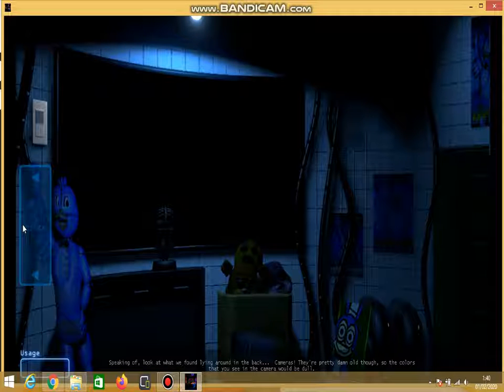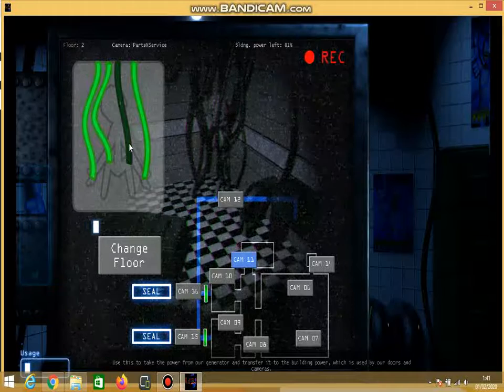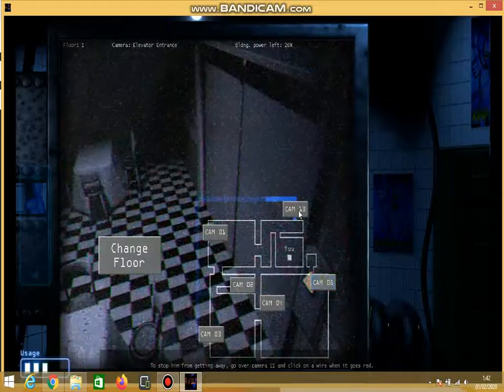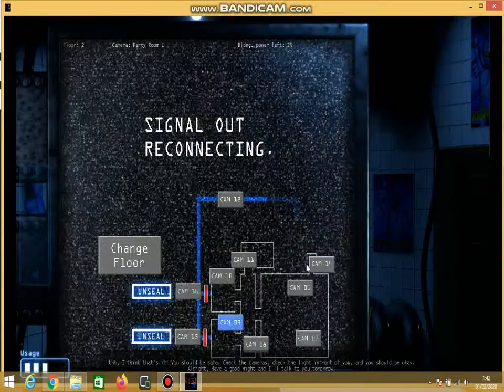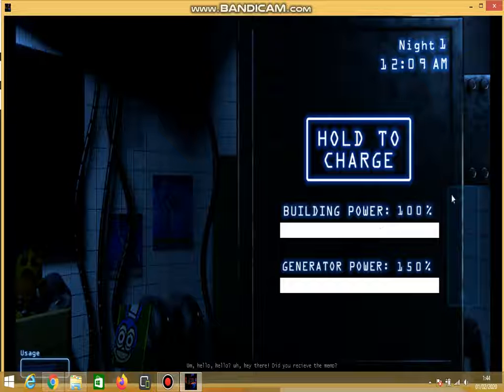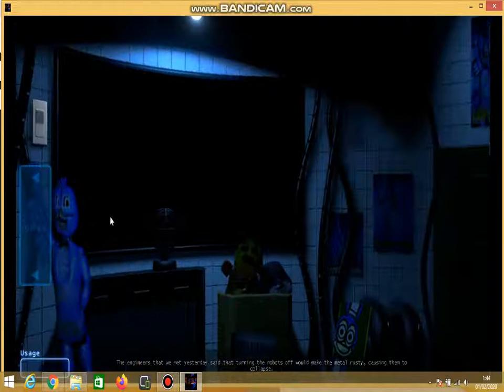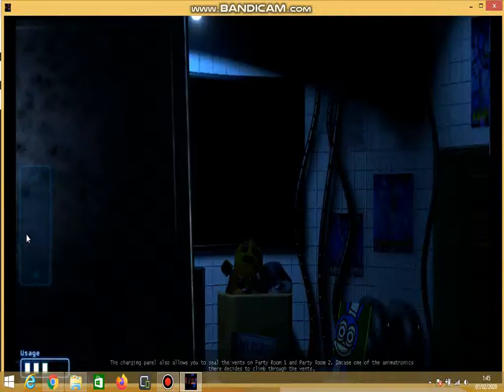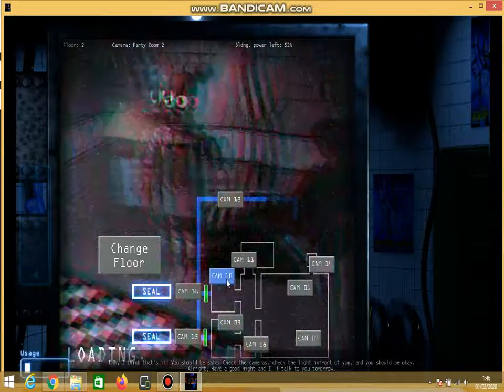A sufrir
fnaf fangame